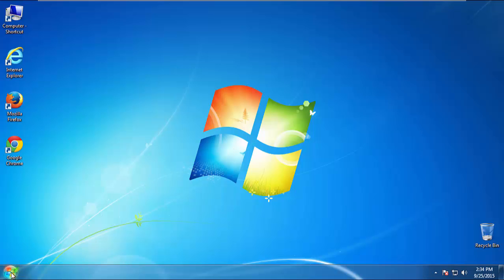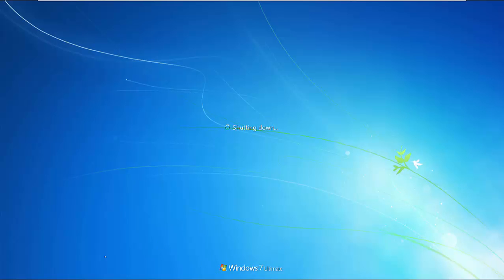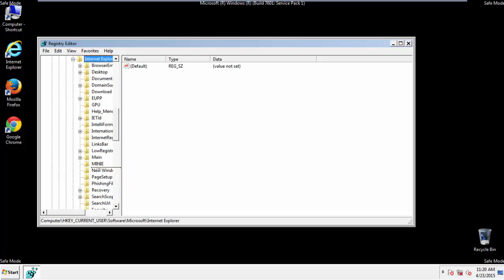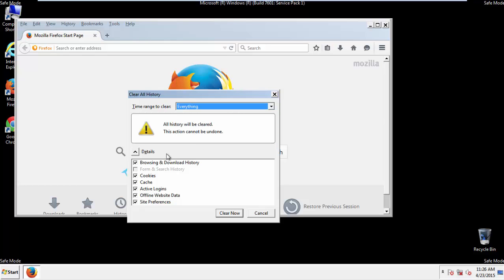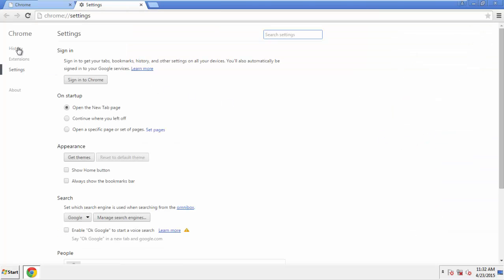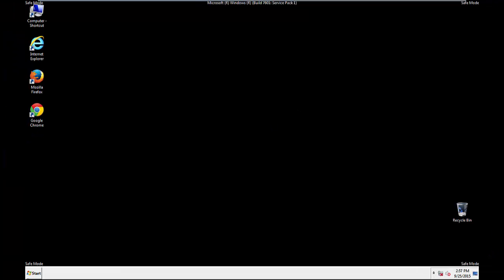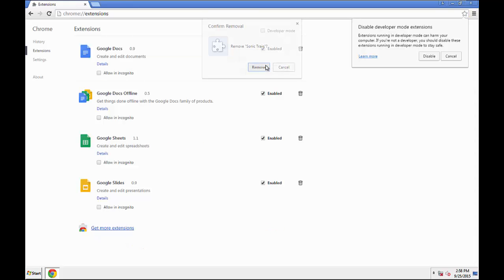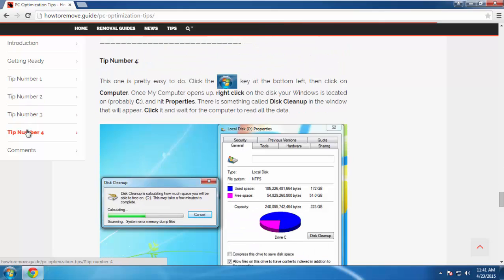How To Remove sonic train ads from Chrome, Firefox, Internet Explorer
Remove sonic train ads from Chrome, Firefox and IE manully without downloading any software.